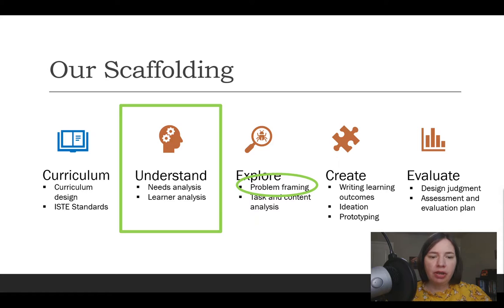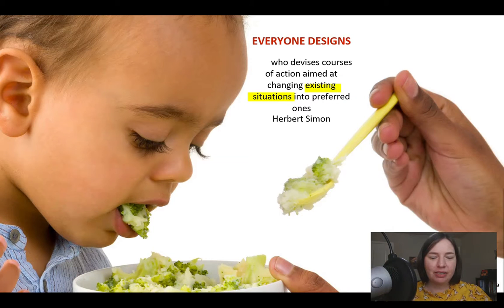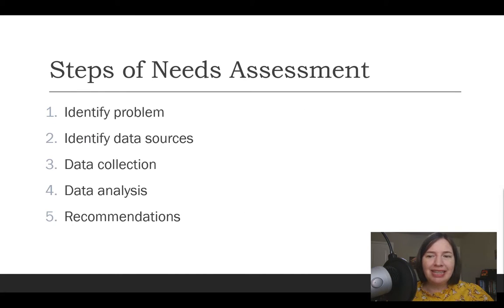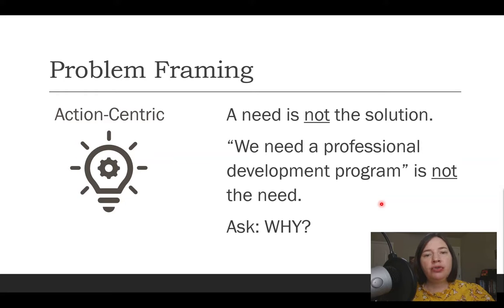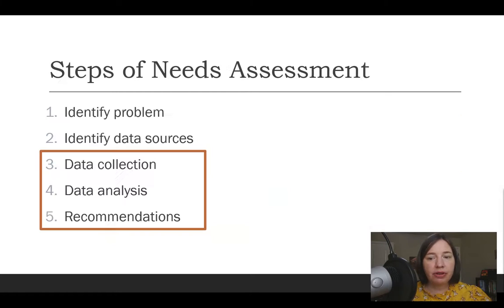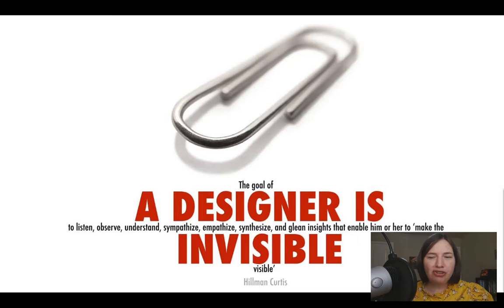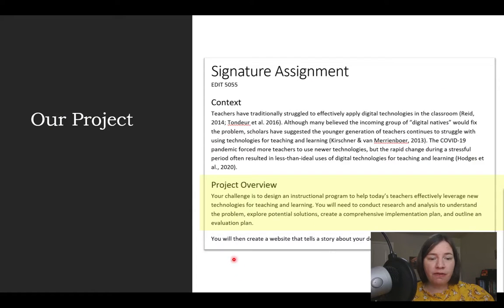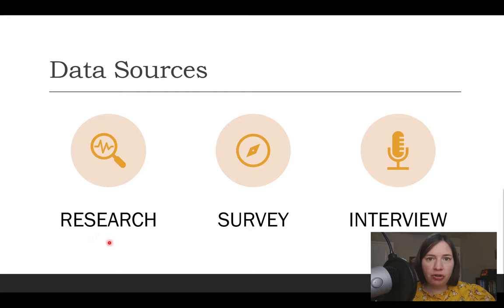Needs and Learner Analysis Part 1